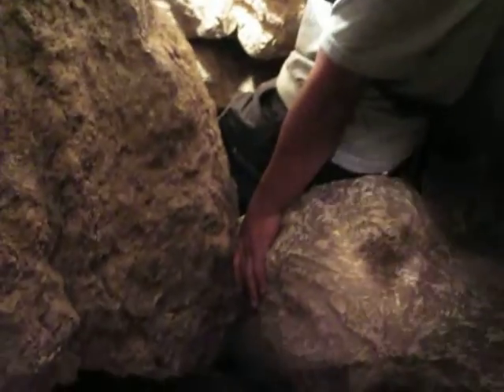Sagada Caves 01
Squeezing through some holes in the caves.